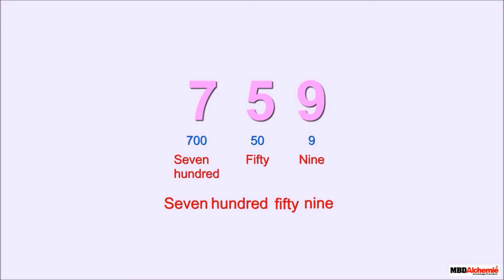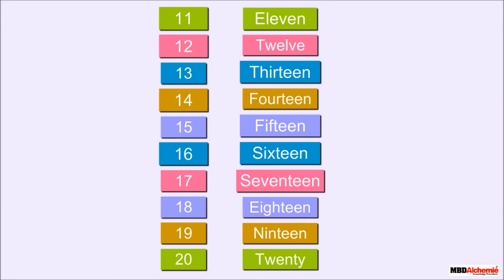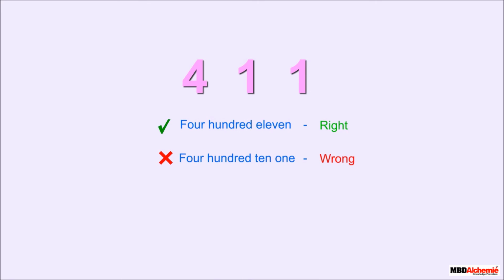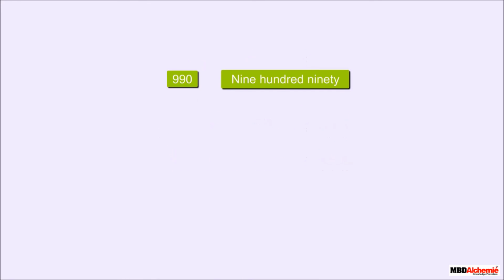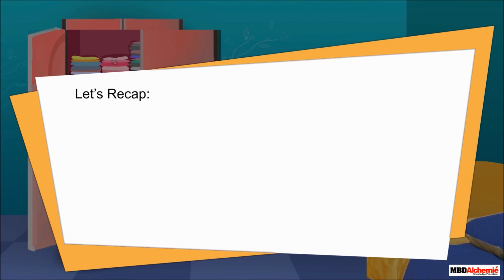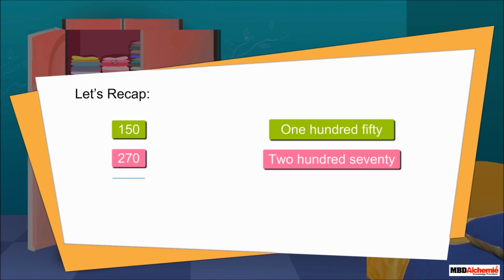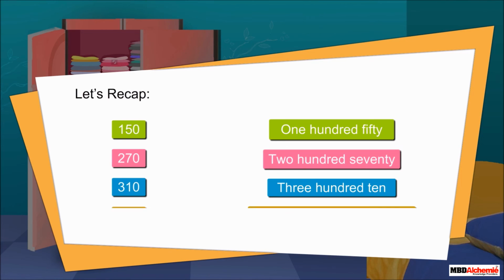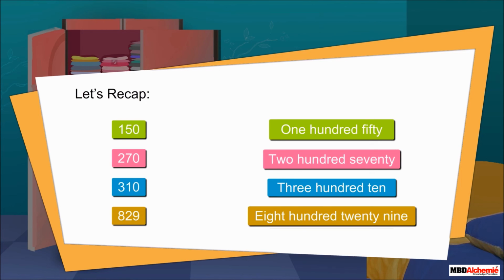Math | Class 3 | Fun with Numbers | Reading and Writing Numbers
This module helps you to read and write numbers up to 999.